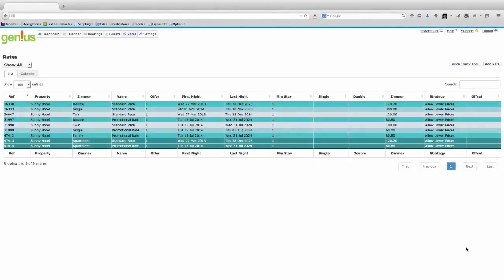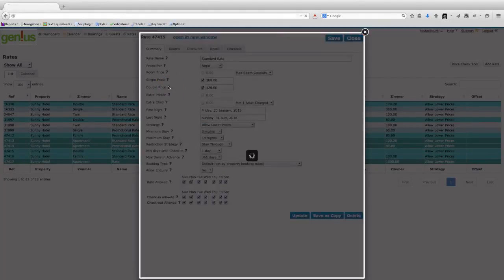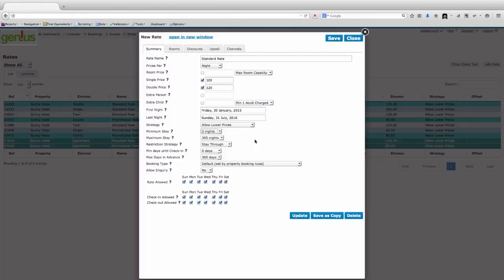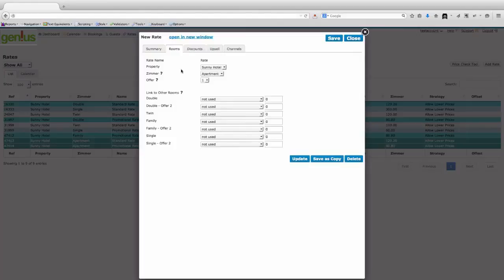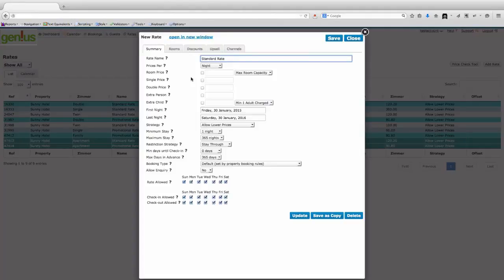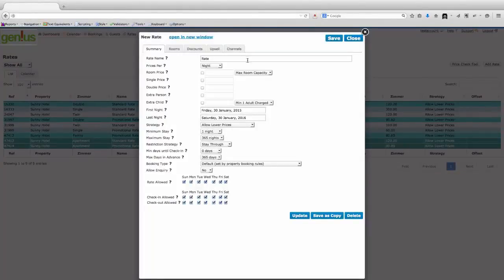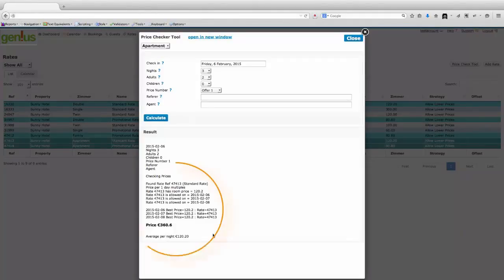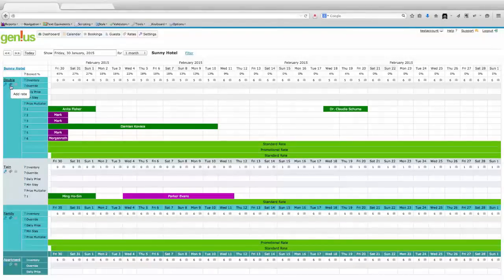Prices 2 Rates